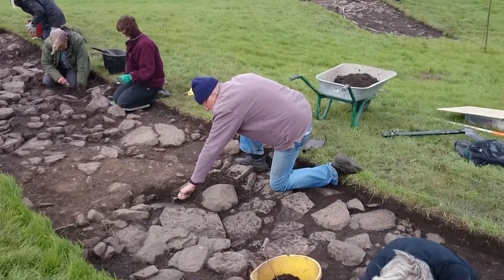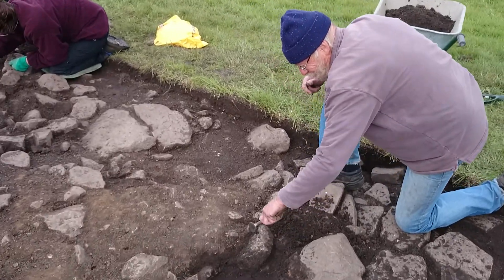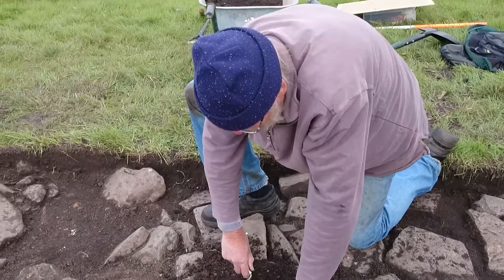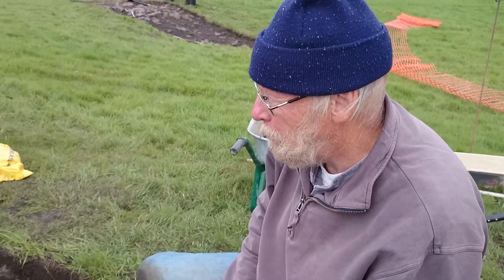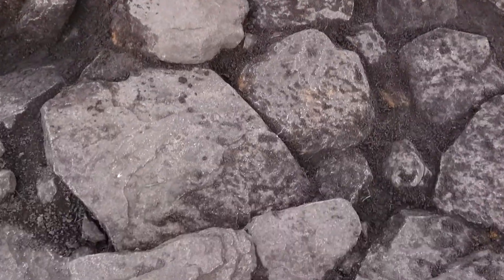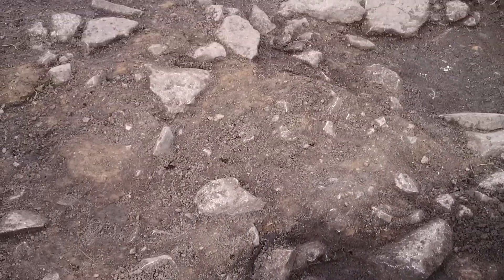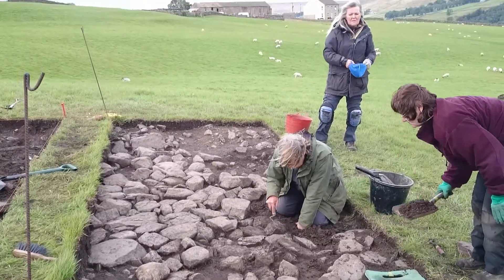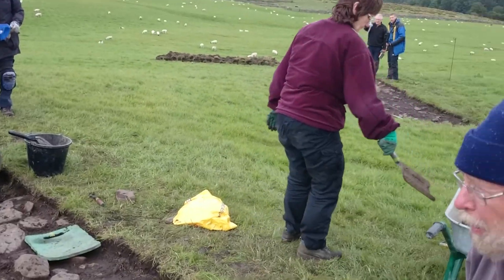DAY 3 - MOV 0006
The third day of the North Pennines AONB 'Altogether Archaeology' dig of an Iron Age/Romano-British settlement at Gilderdale Burn next to Epiacum Roman Fort, near Alston, Northumberland, with Stewart Ainsworth, Paul Frodsham and the Archaeological Practice Ltd.